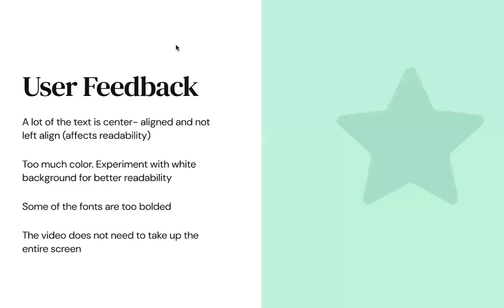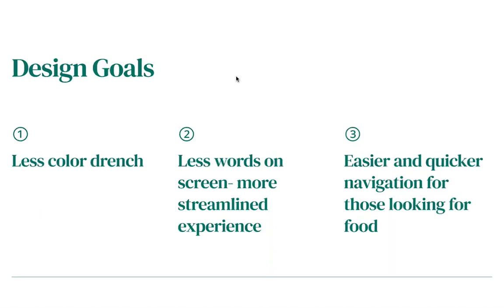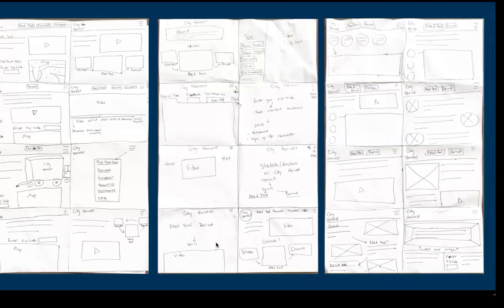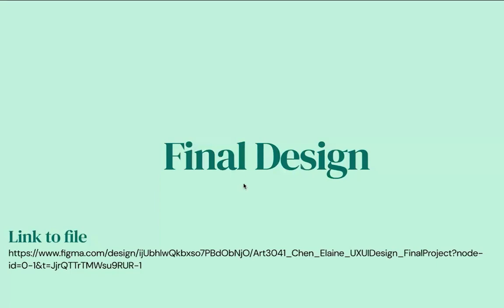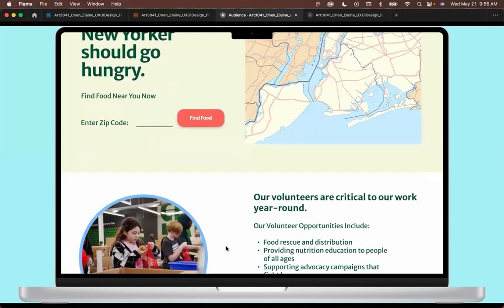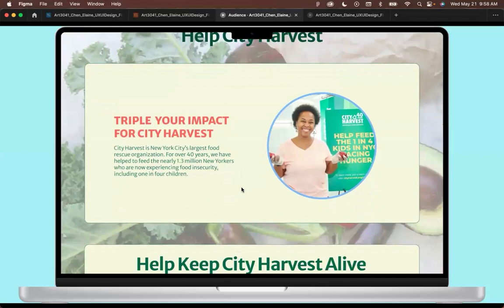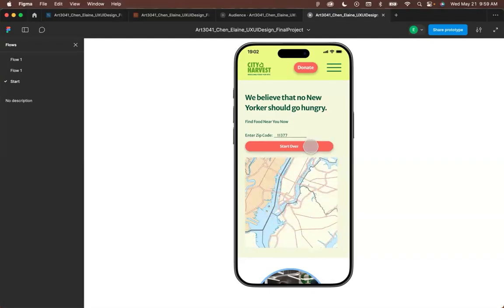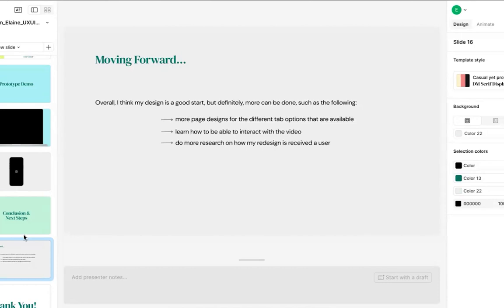ART3041- Final Project